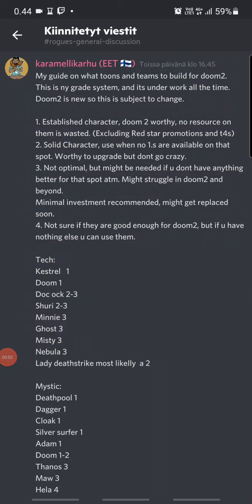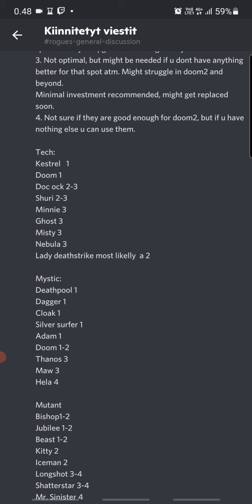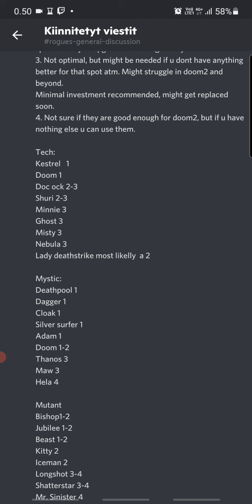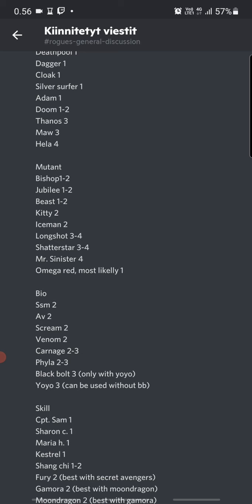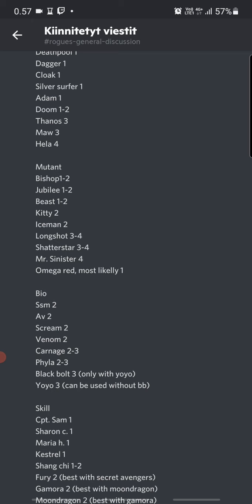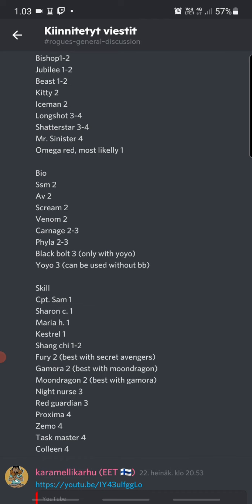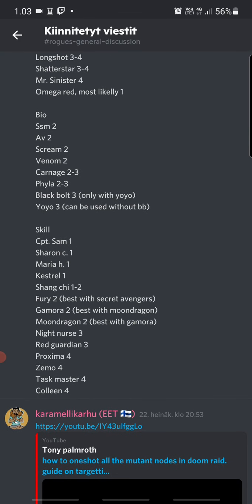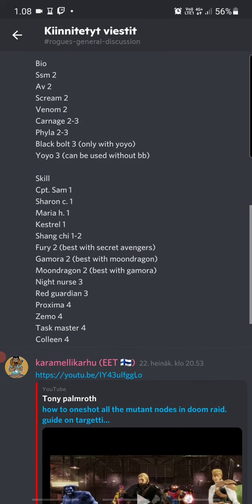doom2 preparing episode2: what toons and teams to build.